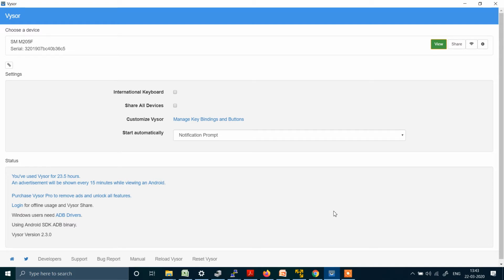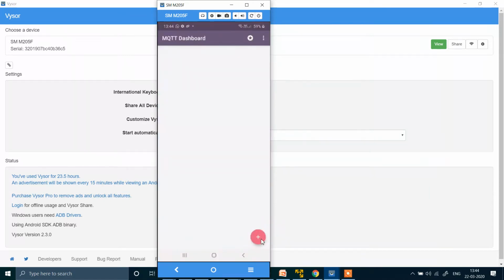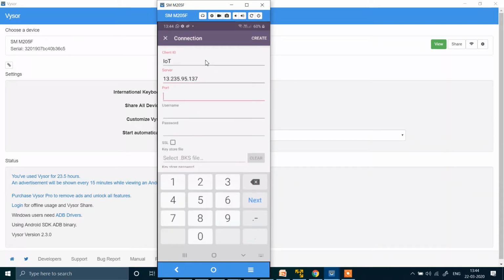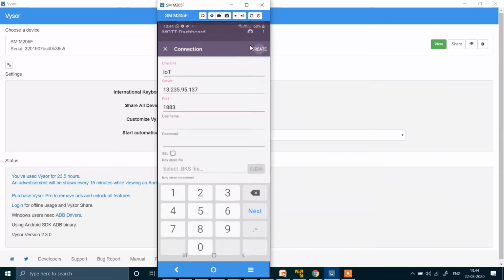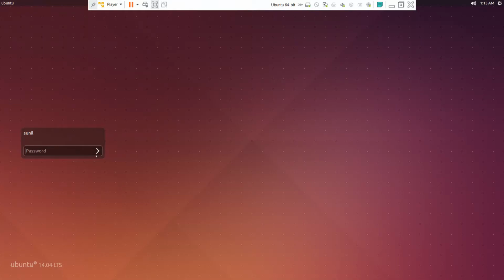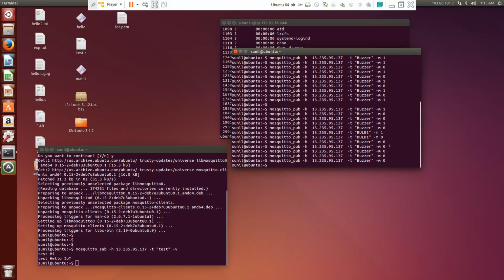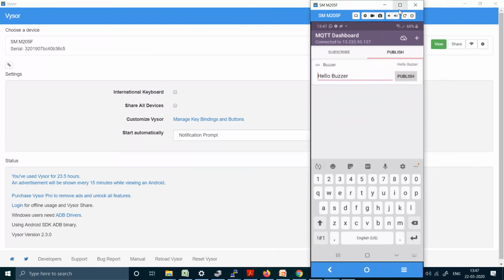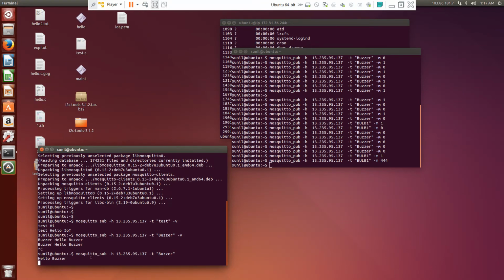Raspberry Pi IoT Tutorial Series Part-2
This tutorial is useful for to understand the IoT concept on raspberry pi.
This tutorial will give you the idea how to install and use mqtt in mobile.
Prerequisites for this tutorial are:
1 //Setup and Understand MQTT on Raspberry PI
2 //Setup ubuntu and MQTT on Amazon
3 //Setup Raspberry with Windows PC
I also offer online training on(Linux, Linux Device Driver, Linux IPC and IoT) topics.